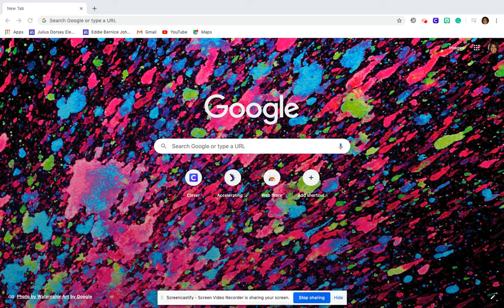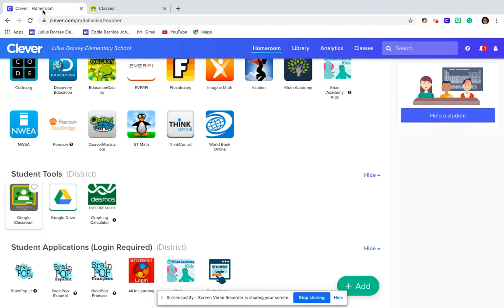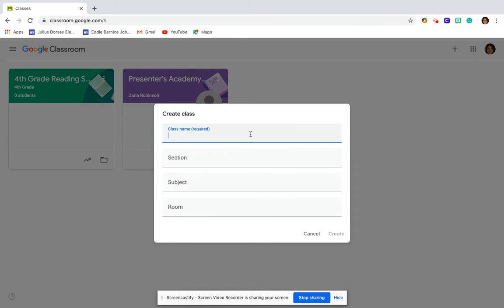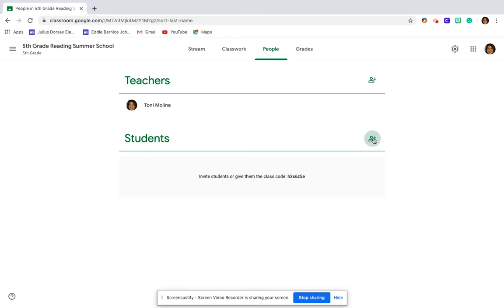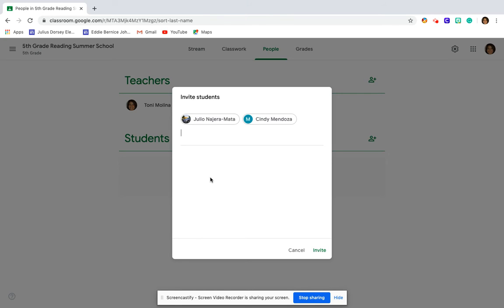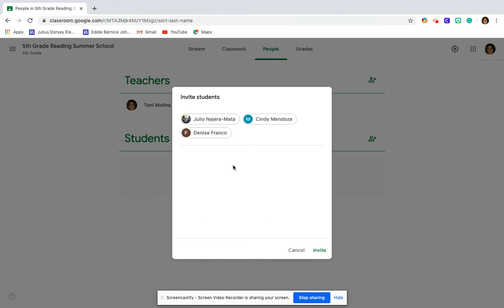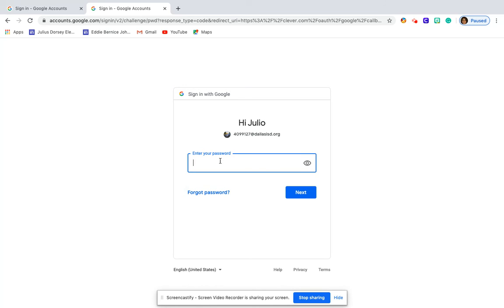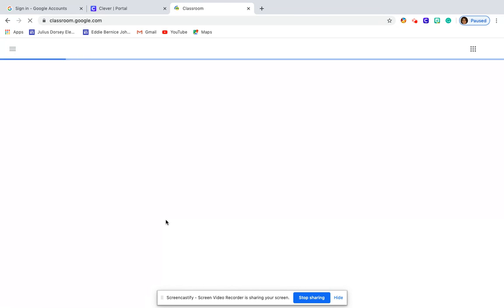How to Create and Add Students to a Google Classroom